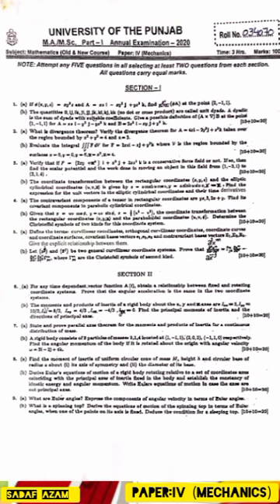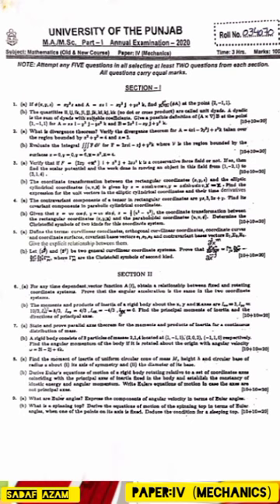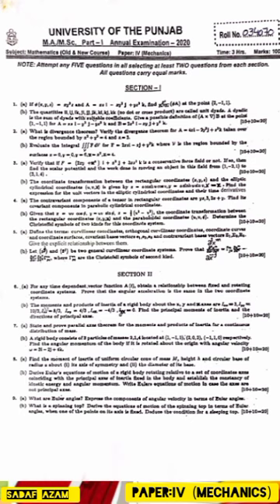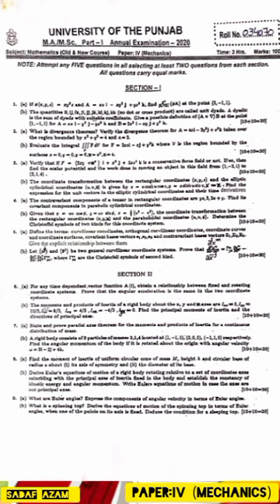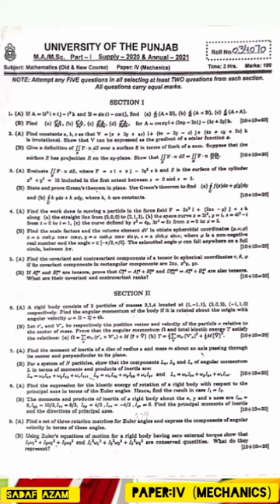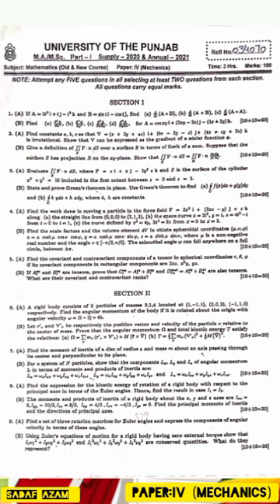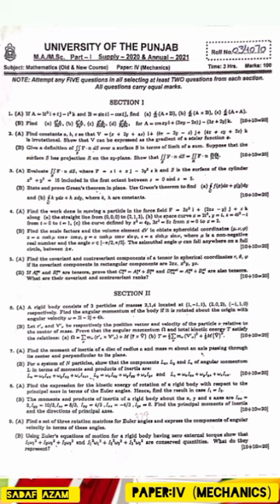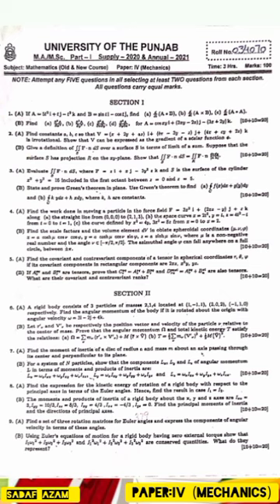MSc. Mathematics Part-I Annual Examination -2020(Supply-2020 & Annual-2021) Paper-IV (Mechanics)